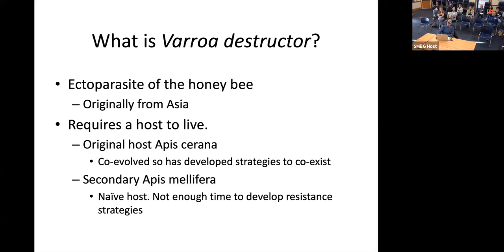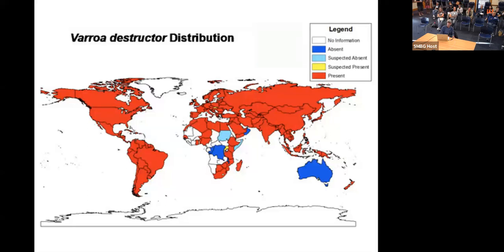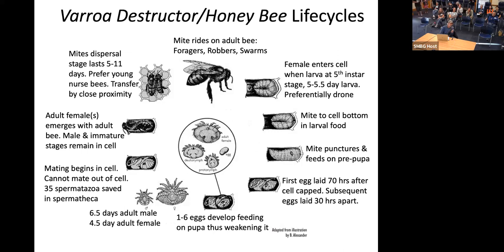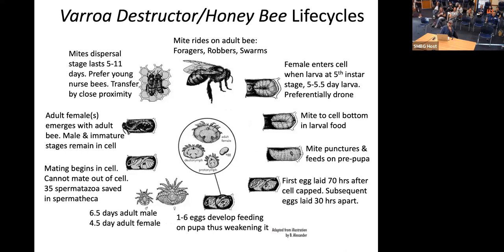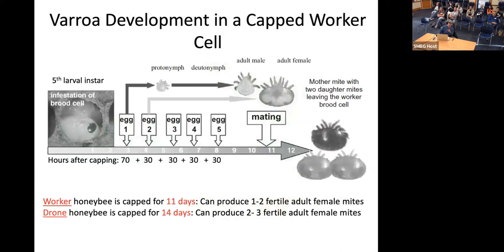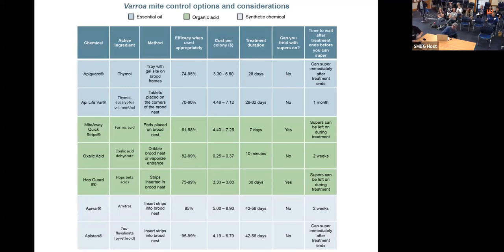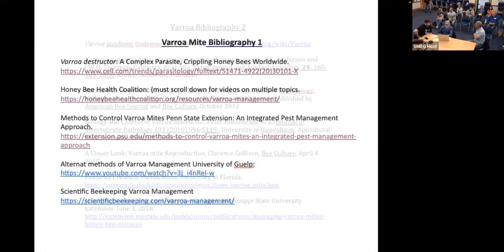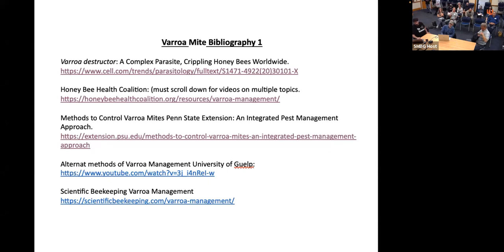Varroa Lifecycle and Treatment Panel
Hear from Dr. Robert Silverstein about the lifecycle of the varroa mite then a panel of 4 guild members discuss and answer questions about varroa management.